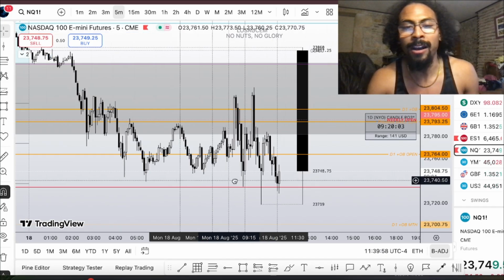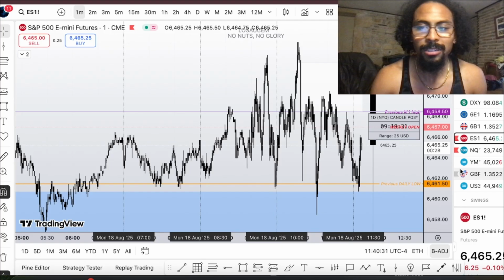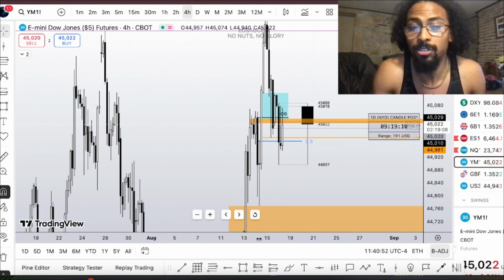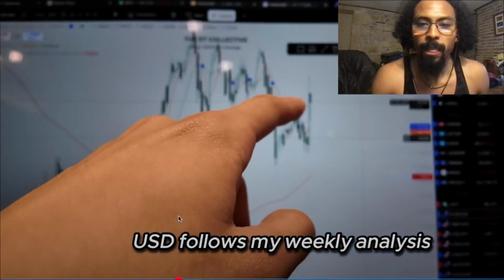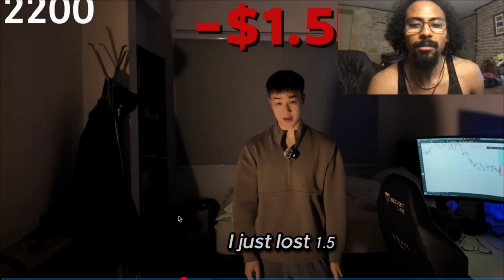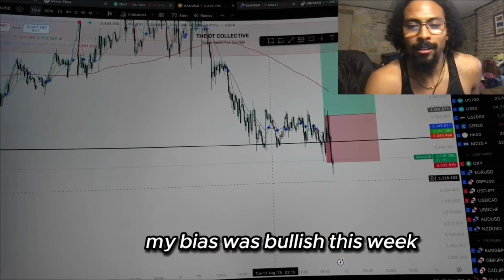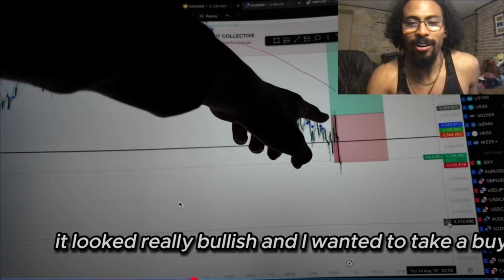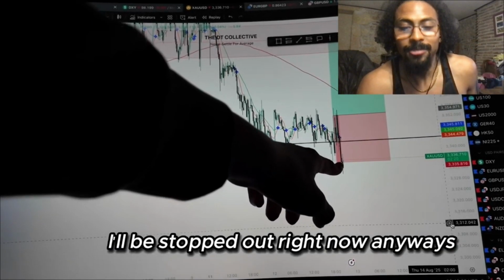My Break-Even Day & Reacting to $300K Funded Account Weekly Vlog / BPWICT #84